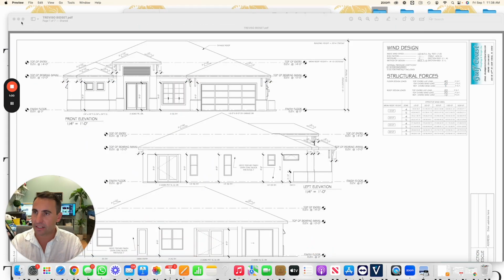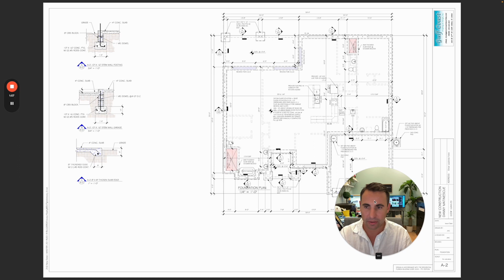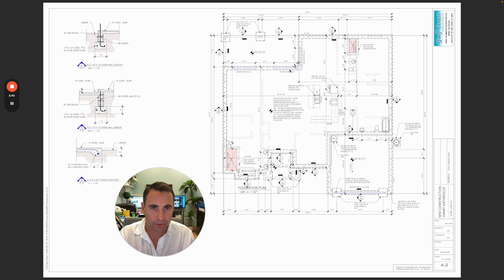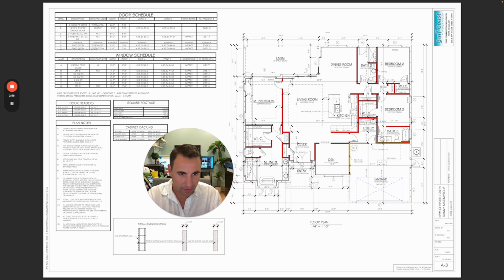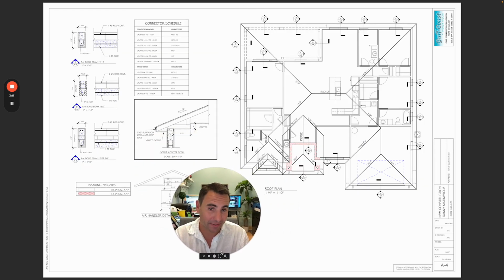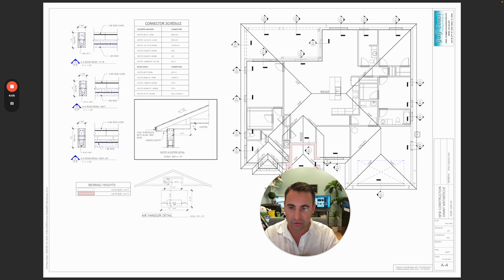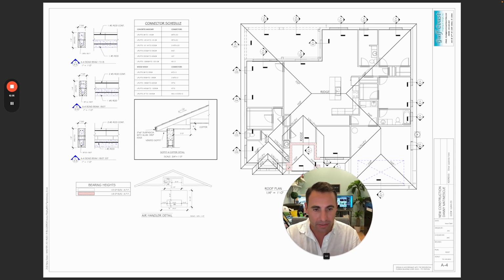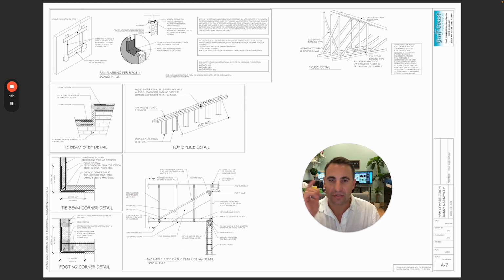Treviso Homes Update: 🏡✨ Join us on a journey through the intricate art of homebuilding! 🏗️💼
We are unveiling the blueprint for our latest Cape Coral masterpiece. These drawings, the key to our vision, allow us to unlock pricing from various trades and companies to collaborate. We contemplate: do we work with a general contractor or manage this project ourselves, all while keeping profitability and efficiency in sharp focus? We also go over the property's layout: emphasizing open and luxurious living spaces, with 10-foot ceilings and layout considerations. We dive deep into construction details, exploring concrete, footing, and slab cross-sections. Conversations buzz about potential concrete work changes, and we inspect intricate architectural details like zero corner doors and structural elements, not forgetting the aesthetics of the roof design. Our air handler finds its strategic place in the garage, optimizing space. We overview electrical drawings and framing details, ensuring the integrity of our creation during storms with meticulous rebar placement. The discussion shifts to property selection, where elevation and location are paramount. Municipal water and higher elevation reign supreme to ward off flooding, underlining our commitment to investing more upfront for a superior lot. But it's not just about bricks and mortar; it's about crafting excellence and building a lasting brand. We're dedicated to delivering high-quality products and exceptional customer service, with aspirations to scale up and build more houses annually. Amidst it all, there's a mention of the sentimental value this project holds for us at Treviso Homes. We hope we are leaving you with inspiration for your weekend. 🚀

0:00 - 0:52 Chapter 1: Introduction
0:52 - 1:33 Chapter 2: Plan Overview
1:33 - 3:30 Chapter 3: Construction Details
3:30 - 5:12 Chapter 4: Mechanical and Electrical Plans
5:12 - 6:34 Chapter 5: Property Selection
6:34 - 7:48 Chapter 6: Building Quality and Branding
7:48 - 7:57 Chapter 7: Conclusion